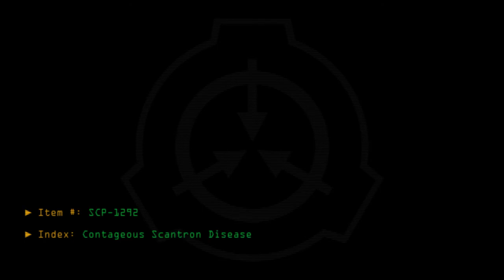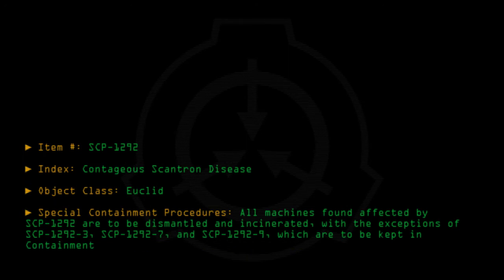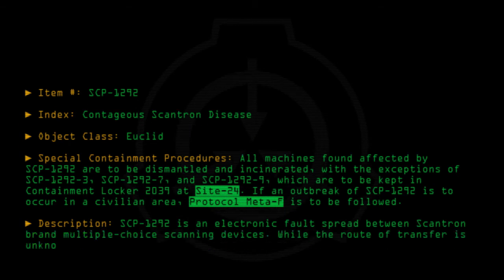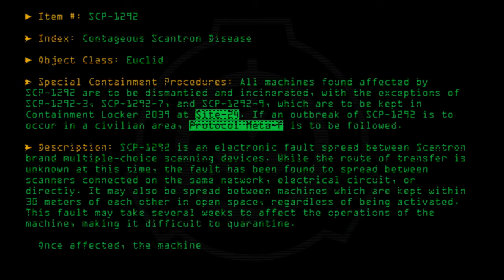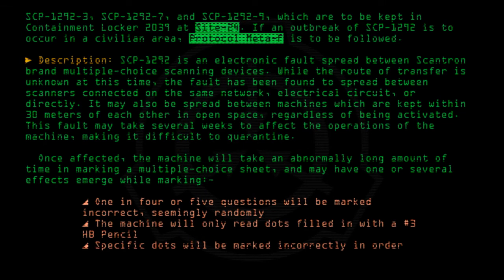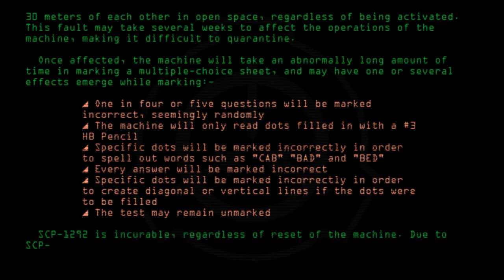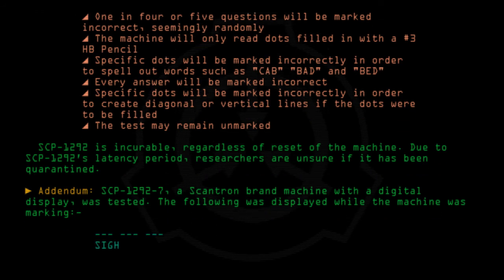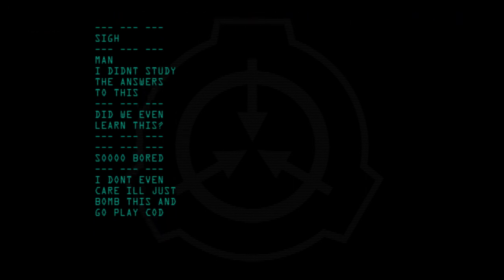SCP-1292 - Contagious Scantron Disease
Code: SCP-1292
Title: Contagious Scantron Disease
Rating: +44
Approximate Wordcount: 764
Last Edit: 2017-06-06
Revision: 3